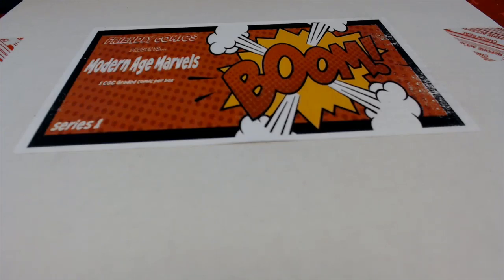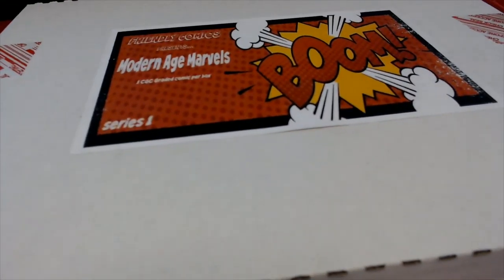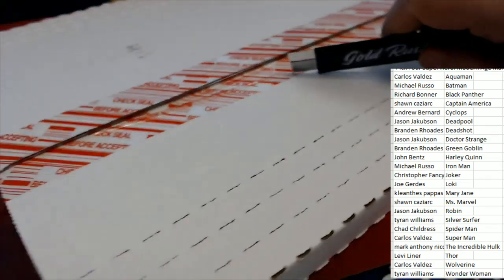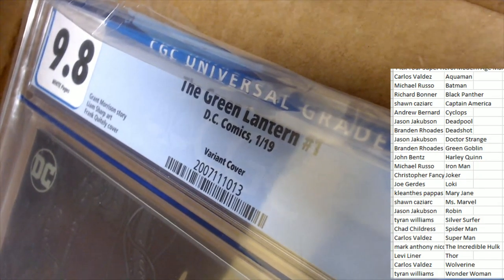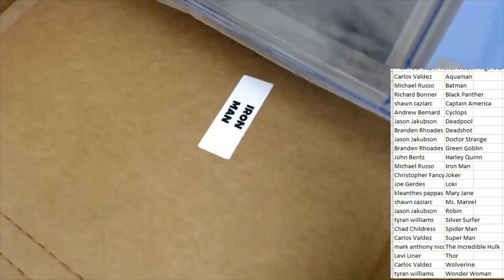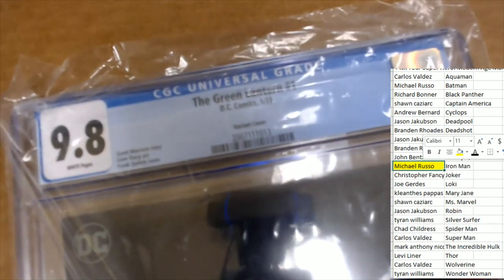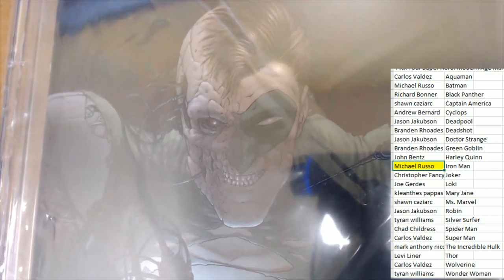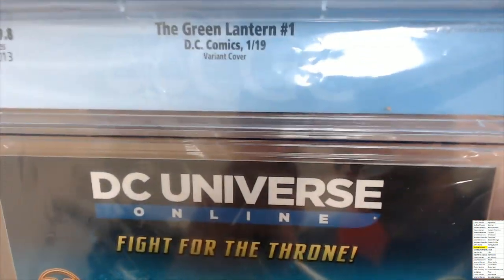Modern Age Marvels Series 1 Graded Comic ID MAMCOMIC256